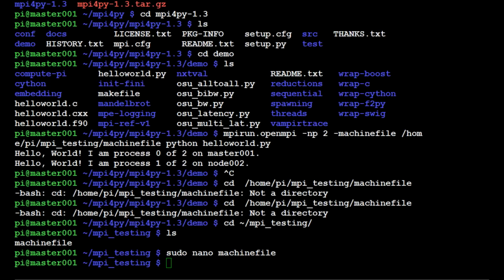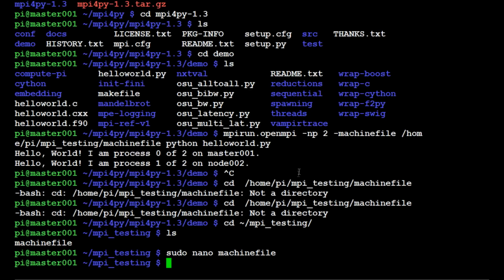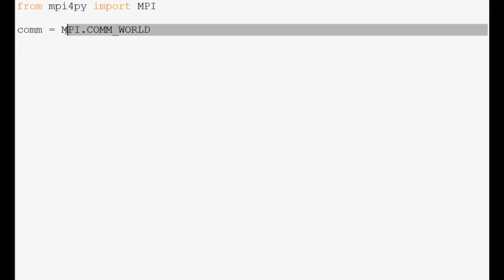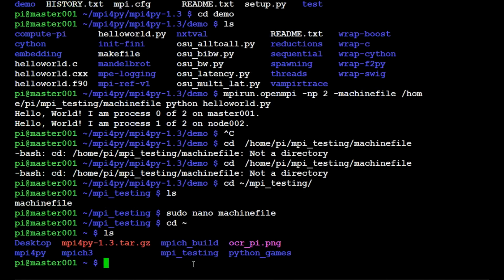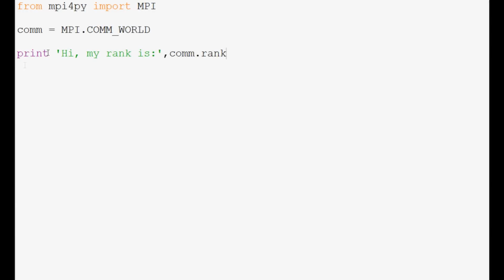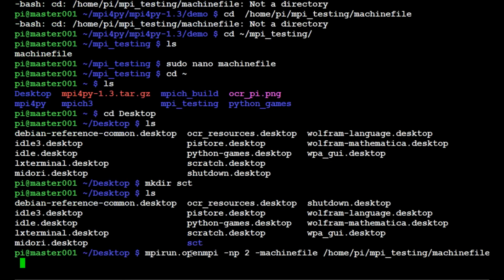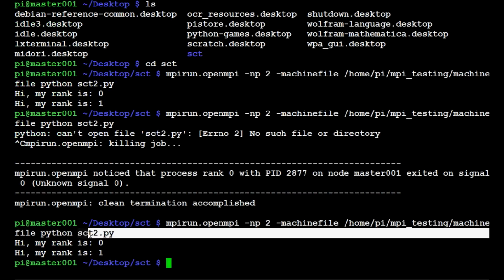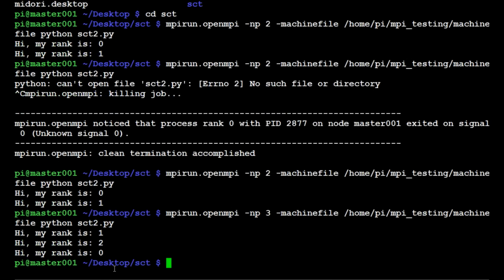Getting Node Rank tutorial - Supercomputing and Parallel Programming in Python and MPI 2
Welcome to the next step in our parallel programming and high performance computing series. In this video, you are shown how to program your own basic MPI script. Still very similar to the things we've already seen, though this time you are the one to have made it. That said, aside from "output" coming through the main node, it does not really appear as though any messages have been passed or shared. In the next video, we will actually utilize MPI to pass messages.